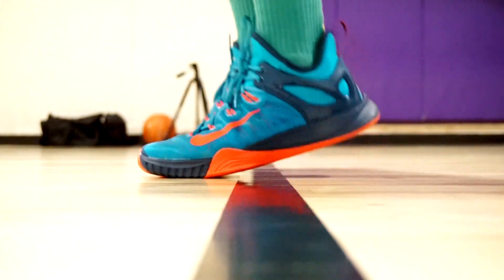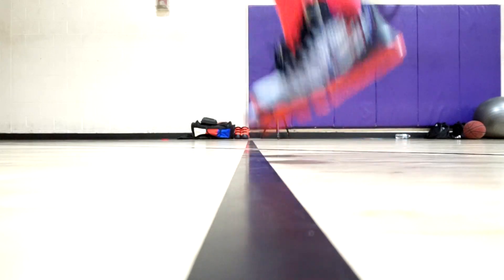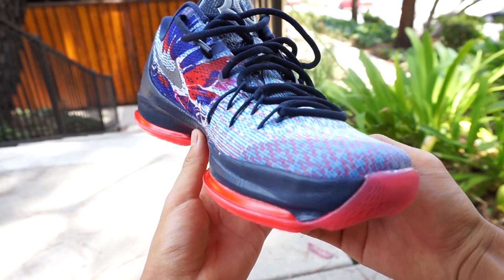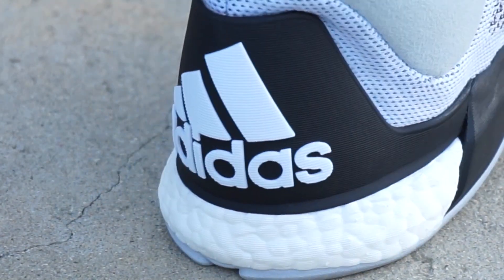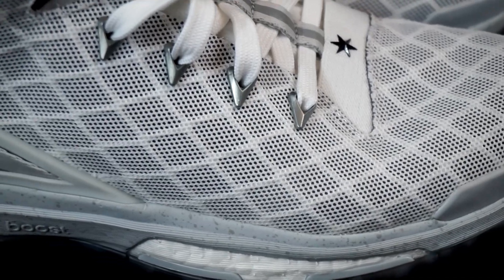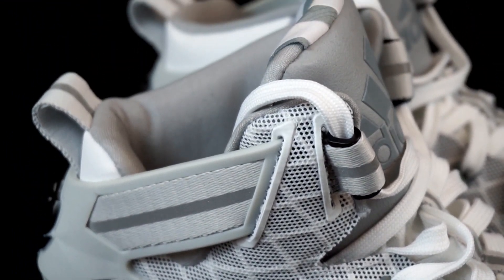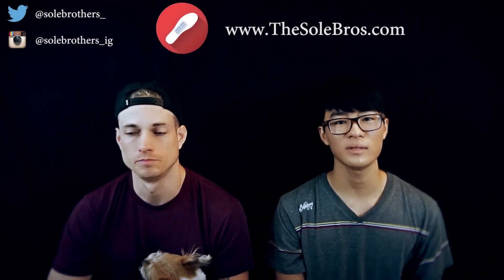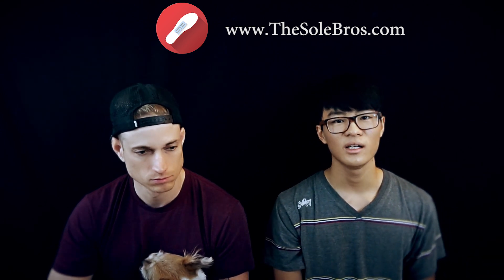Top 5 Cushions of 2015!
EQUIPMENT THAT WE USE IS DOWN BELOW.